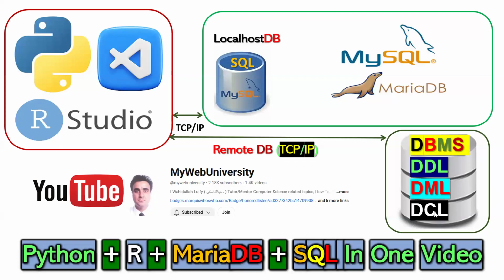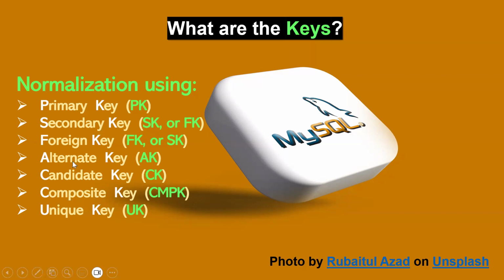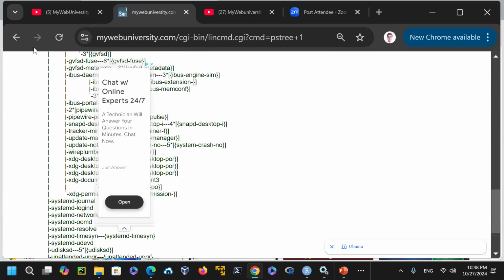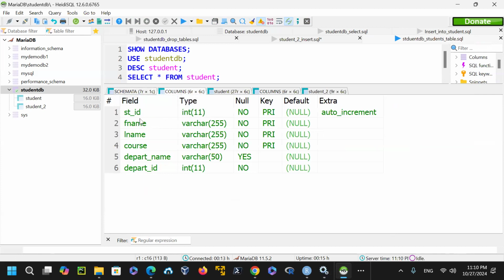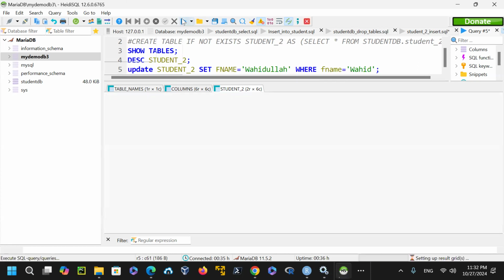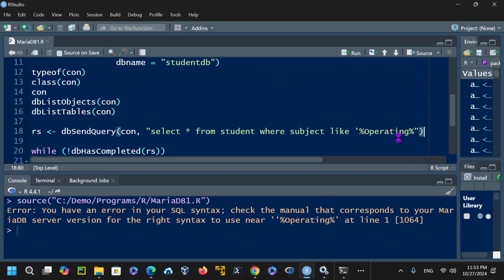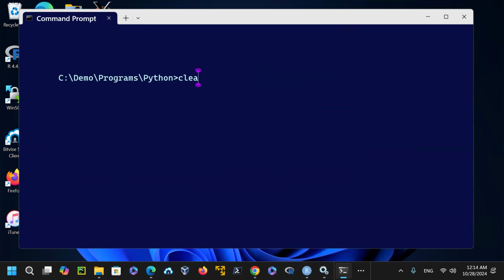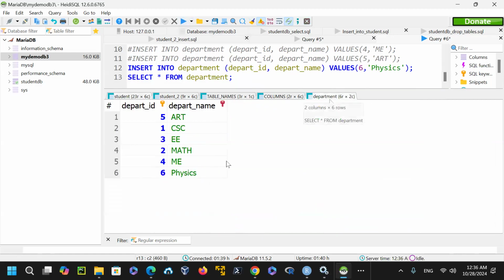Python + R + MariaDB + SQL In One Video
Happy Learning!